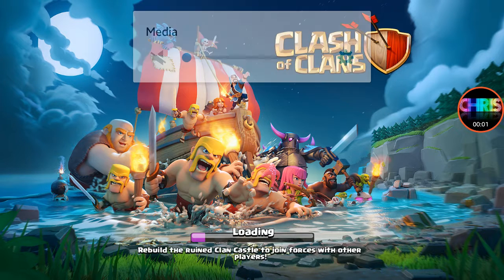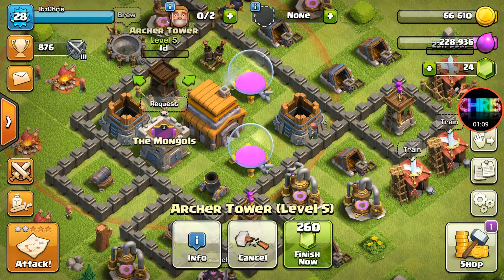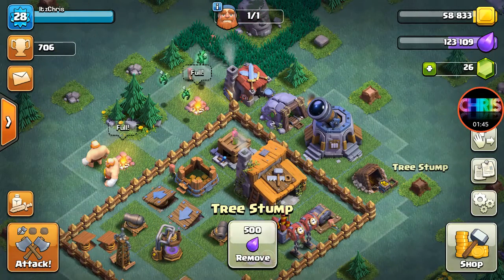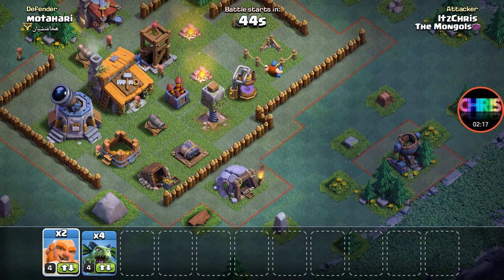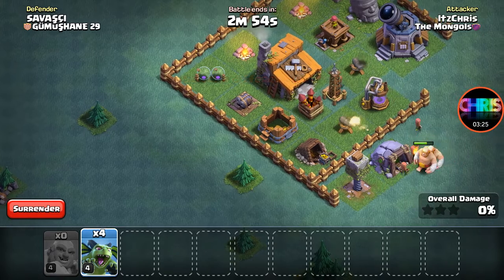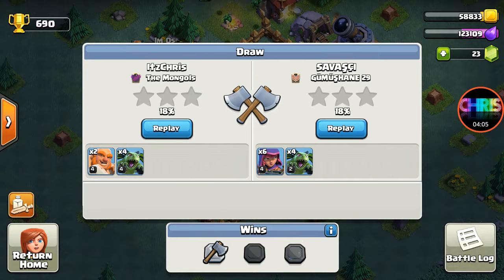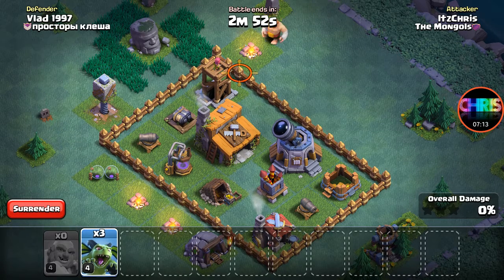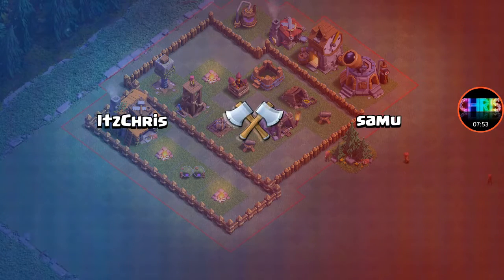Clash of clans